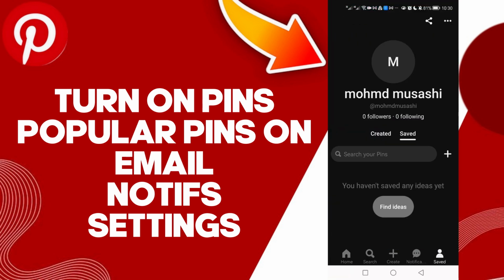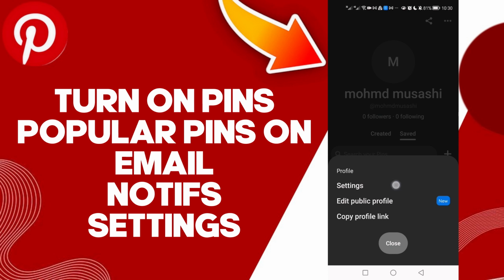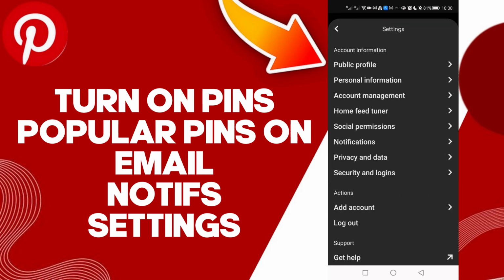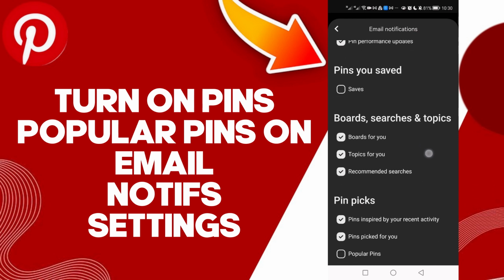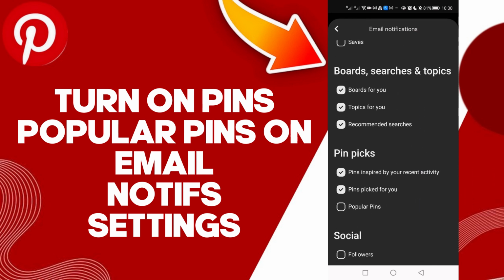How To Turn On Pins Popular Pins On Email Notifications Sett On Pinterest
in this video we discuss :